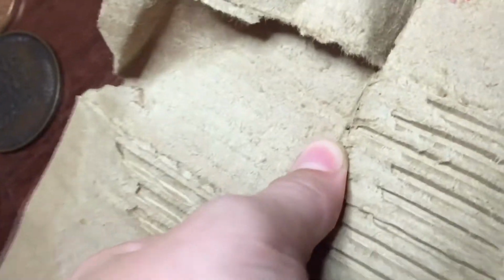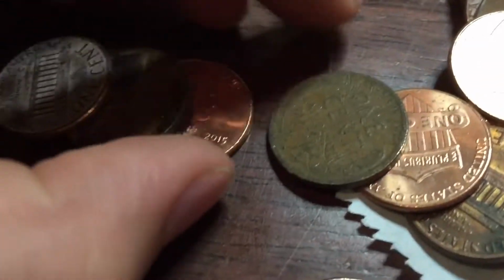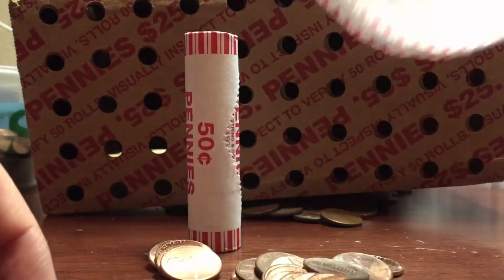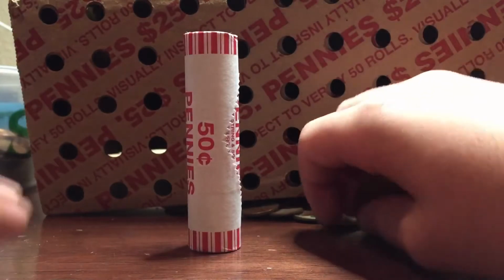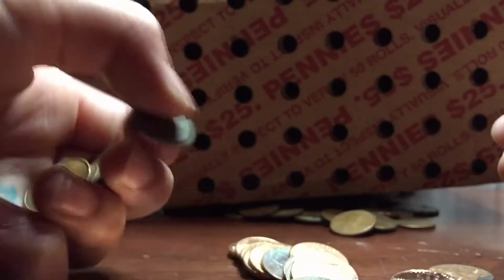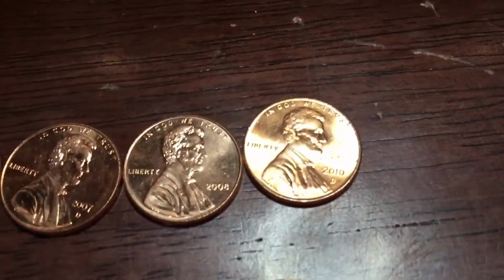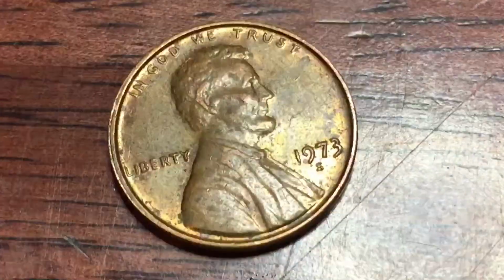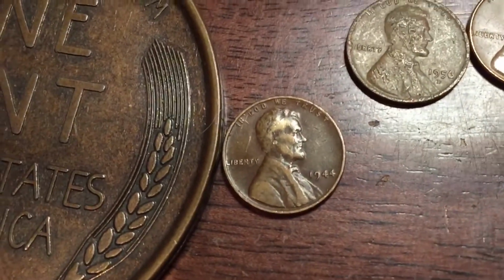WHEATS AND POSSIBLE PROOF! -Coin Roll Hunting-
Dᴇsᴄʀɪᴘᴛɪᴏɴ